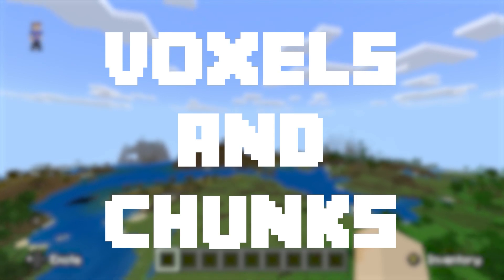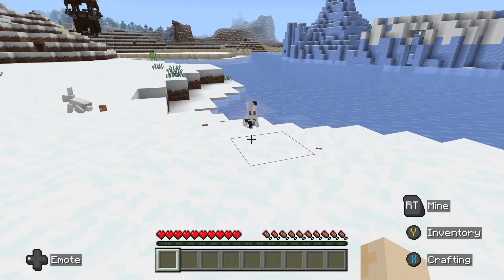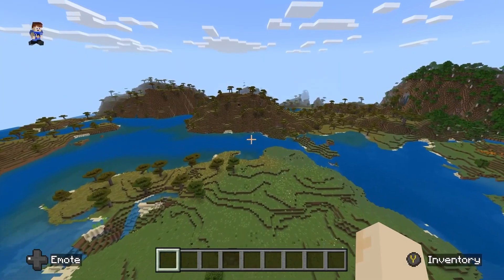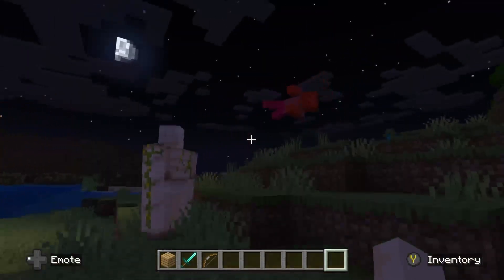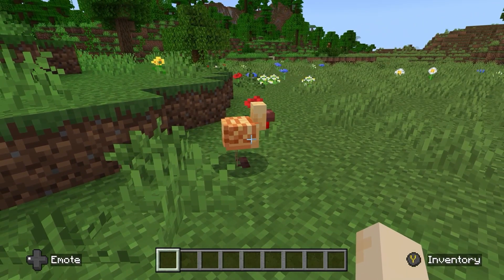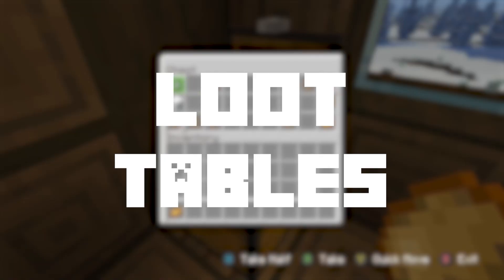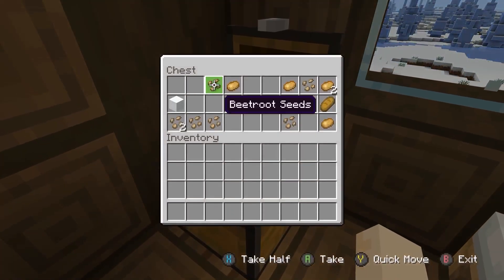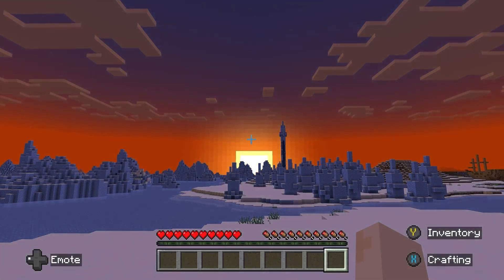Minecraft. Tech. Good. Right?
Ever wondered how Minecraft REALLY works behind the scenes? In this video, we dive into the fascinating technical world of Minecraft game development and mechanics—breaking down everything from voxels, chunks, and world seeds, to the mysterious spawning habits of mobs, the hidden probabilities behind loot tables, and the evolution of Minecraft from Java to Bedrock engines.

🔎 In this video:

1️⃣ How Minecraft manages its massive voxel worlds using chunks
2️⃣ The secret math behind Minecraft’s seed-based world generation
3️⃣ Exactly why mobs spawn (or don't!) near you
4️⃣ The evolution from Java Edition to Bedrock Edition
5️⃣ Understanding Minecraft's loot tables (and your luck!)

Timestamps;
00:16 Voxels and Chunks
02:14 Seed and World Generation
03:42 Mob Spawning Mechanics
06:16 Java to Bedrock
08:00 Loot Tables